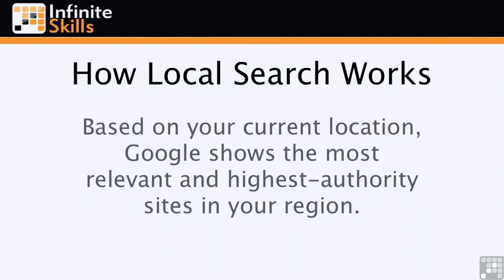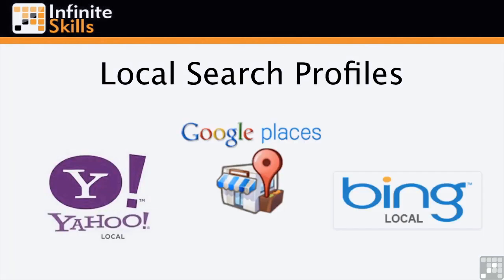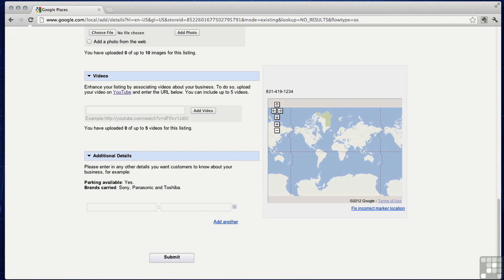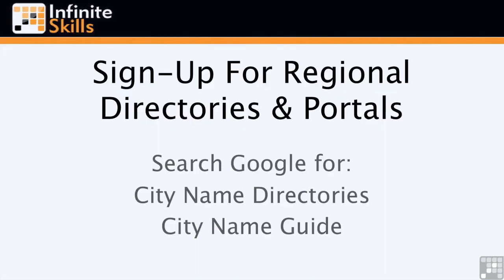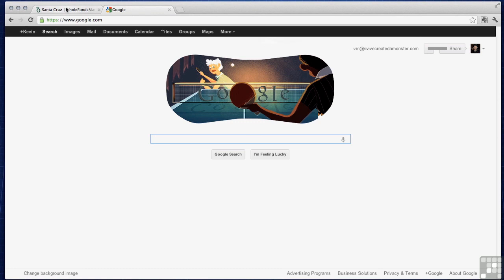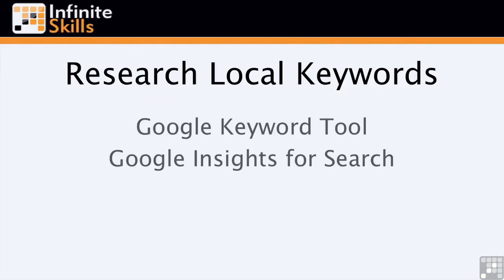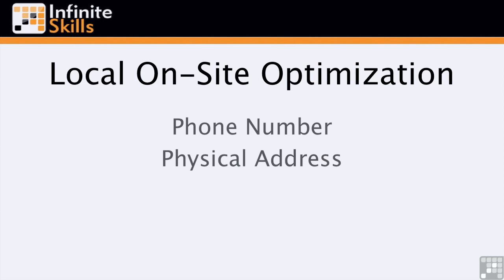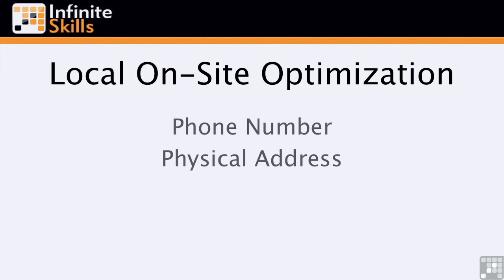Local Search Optimization | SEO Tutorials 2020